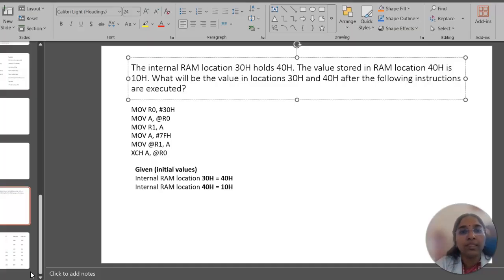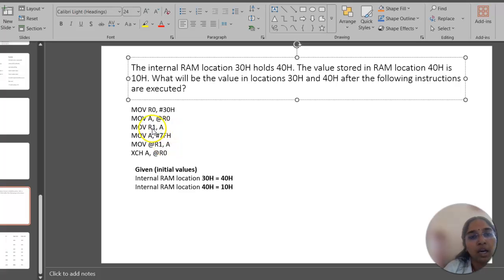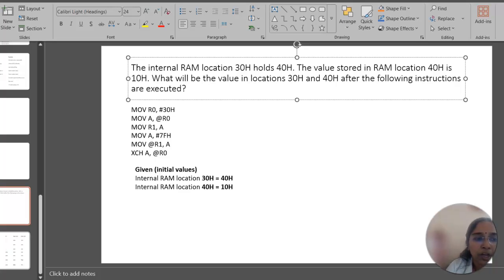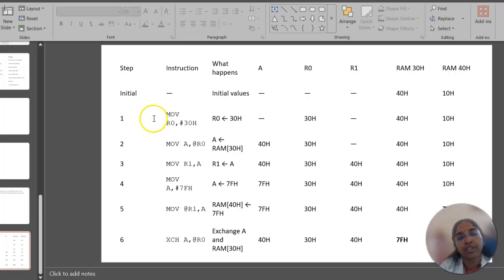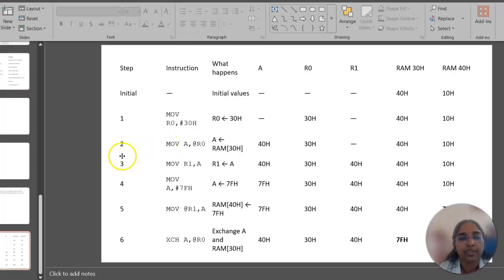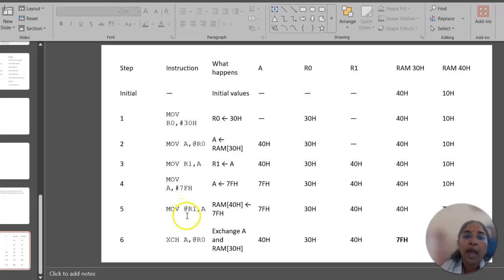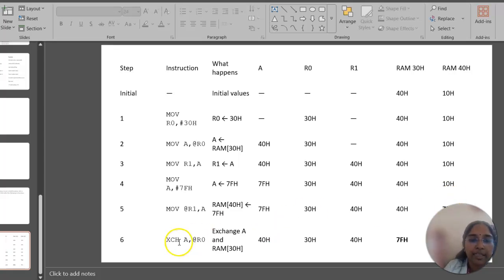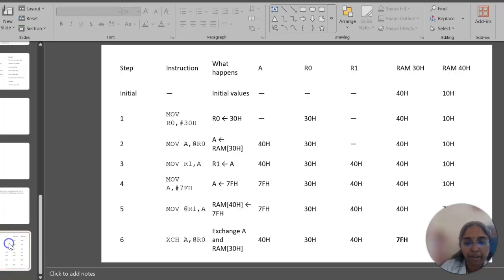Execution of instructions in 8051